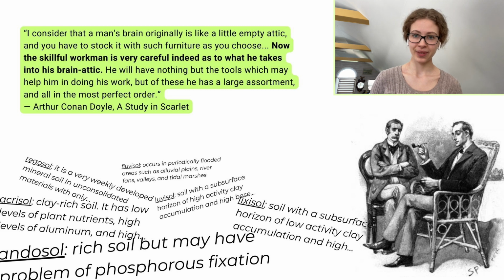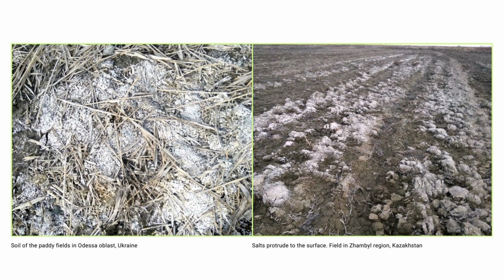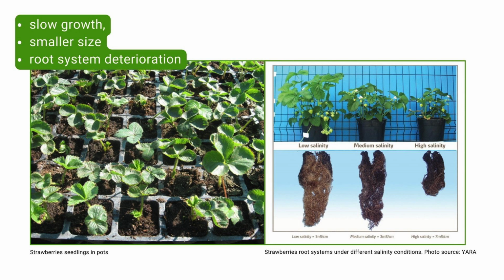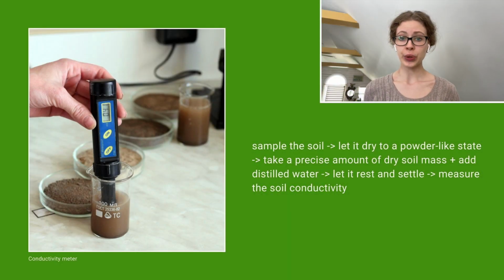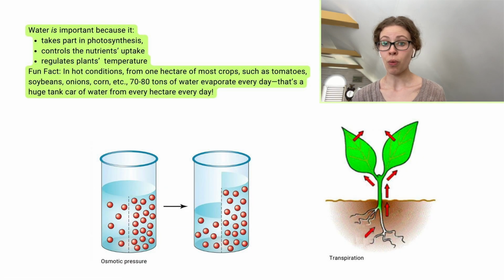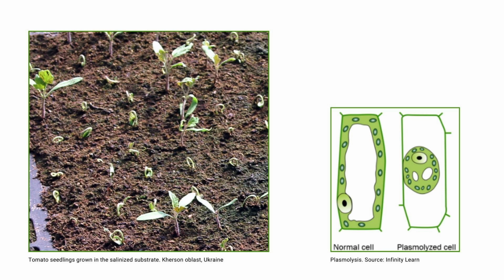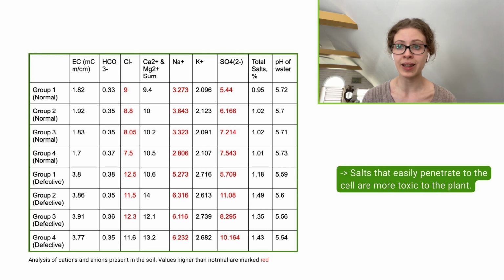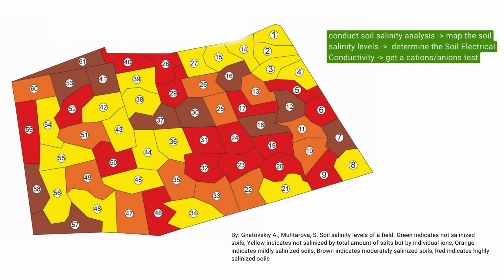Soil Salinization - Chemical Types, Signs, the EC test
In the 2nd video of the Soil Salinization series, Dariia will talk about

- Why salinization is not a sentence,
- Ways to recognize salinization by looking at the cultivated plants and weeds,
- Soil Electrical Conductivity test,
- Anion-cation analysis of soil water extract,
- and many other things, useful to the farmers!